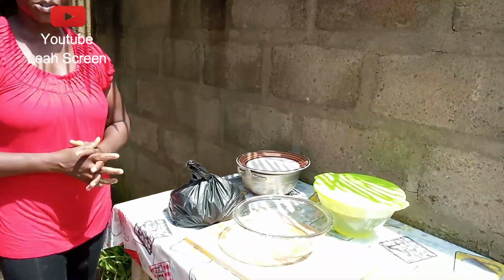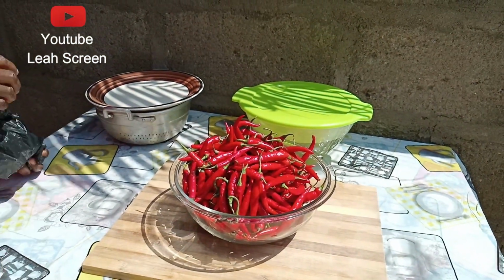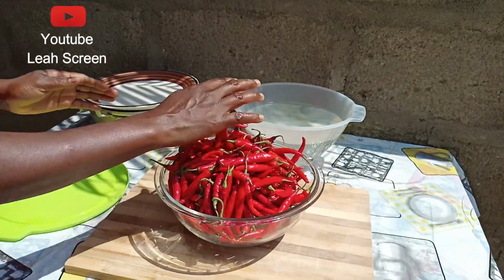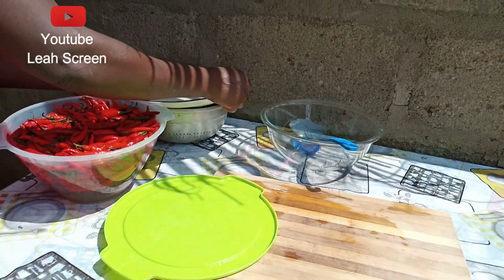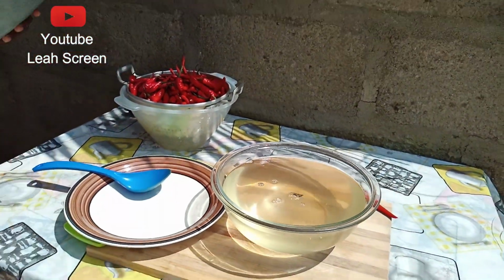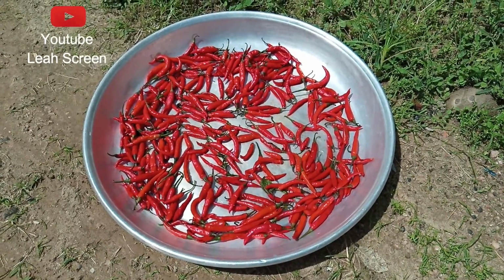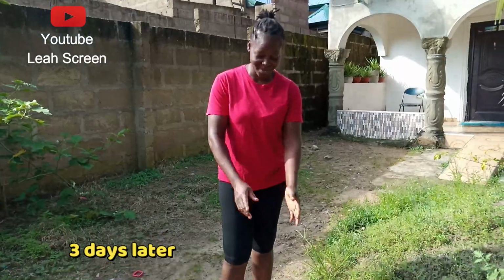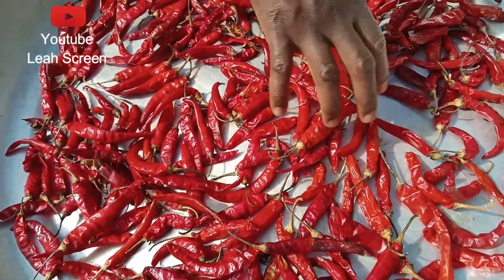How To Make Spicy Hot Chili Pepper Powder...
Watch how we prepare this pepper powder

HEALTH BENEFITS OF CAMEROON/BLACK/YELLOW PEPPER

Provides beneficial plant compounds. “Cayenne peppers are fantastic sources of antioxidants and other plant compounds that protect our cells and promote health,”
Protects your heart
Improves digestion
Maintain a healthy weight
Ease pain and clear congestion